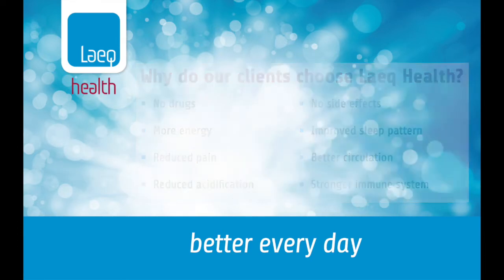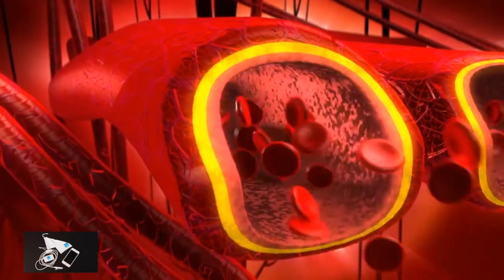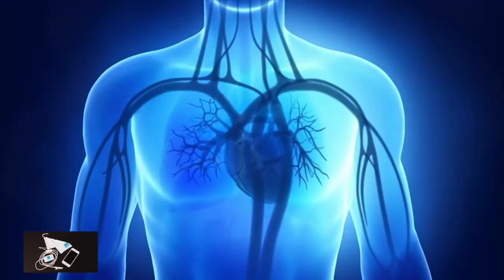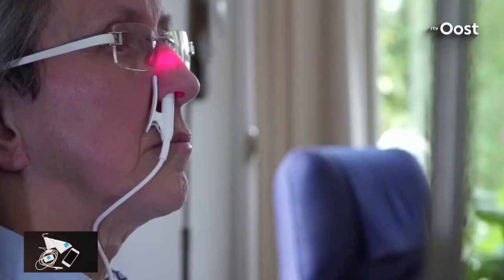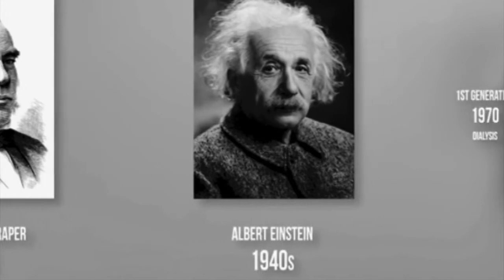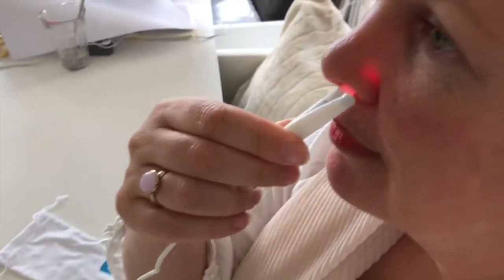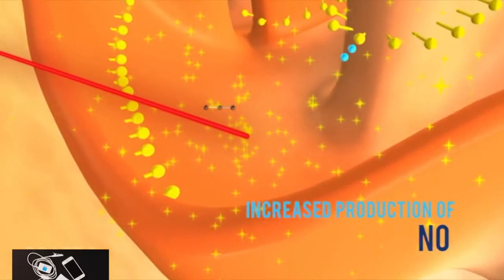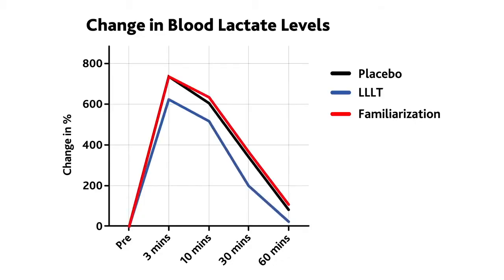Laeq en photobiomodulation explained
an overal view on our photobiomodulation method, good for everyone! Improved immune system, more energie en more. Used by diabetes type 2, cholesterol, athletes and more!